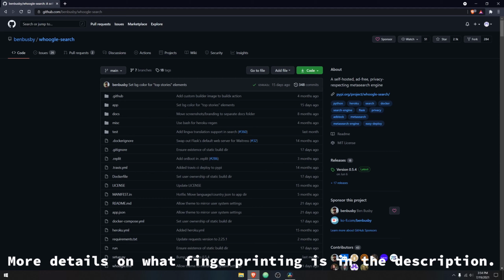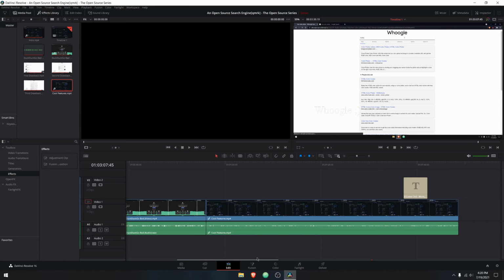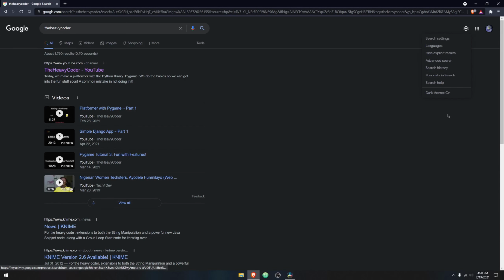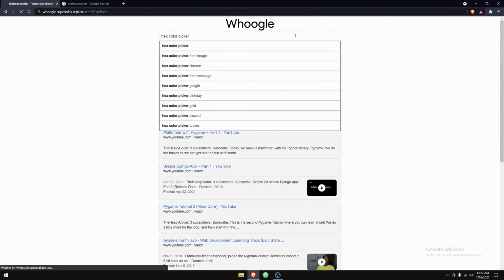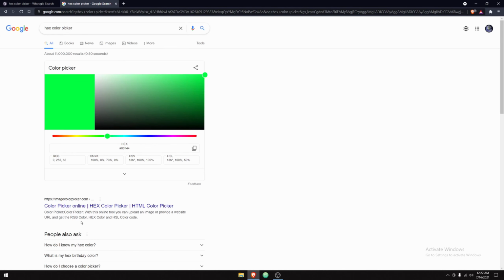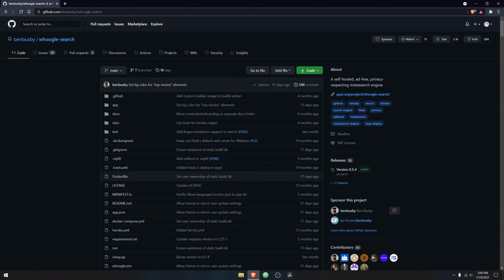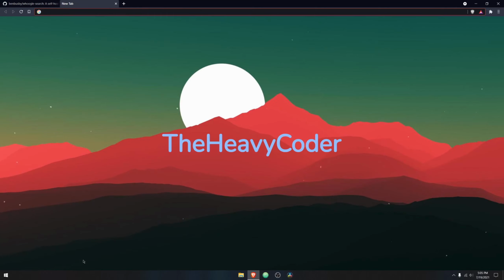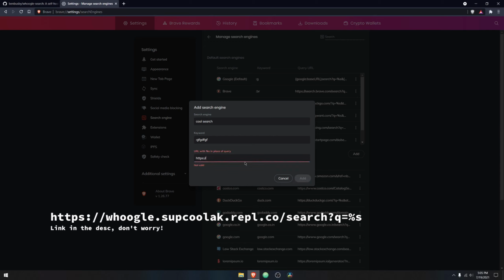Whoogle Search Engine - The Open Source Series | TheHeavyCoder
UPDATE: Part 2 on how to set it up is out. It's way simpler! Also, subtitles are now available as of November 13, 2021.

This video is all about Whoogle. Cared about your privacy and wanted to stay away from google - you probably switched to DuckDuckGo. Ever noticed, DuckDuckGo has a problem, the search results aren't good because it doesn't know how to enhance what the user wants, it doesn't keep logs.

Ben Busby decided to solve this problem by releasing the Whoogle Search Engine on January 1st, 2020 at 4:22:33 PM EST. This search engine is partially open source. Learn more about this search engine in this video!

⭐ Links ⭐
To copy/paste (4:54 to 5:22):
YouTube knows it's a link so it won't show the whole thing, please go to the link below to copy-paste that link.

Leave some feedback too, if you have the time.

Also, 1440p video, finally!

Chapters:
0:00 Intro
0:31 What is Whoogle? + Problem with DuckDuckGo
1:03 Cool Features
2:13 Drawback 1
2:32 Drawback 2
2:53 Drawback 3
3:31 Note on Local Setup
4:09 Whoogle as Default Search Engine (Cloud only)
6:03 TheHeavyCoder begging to you
6:18 What do I watch next?